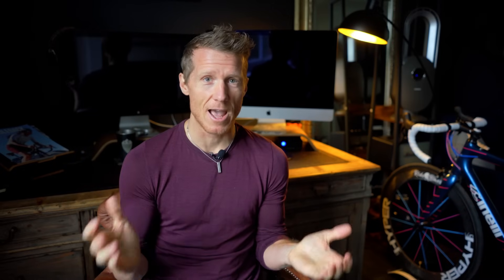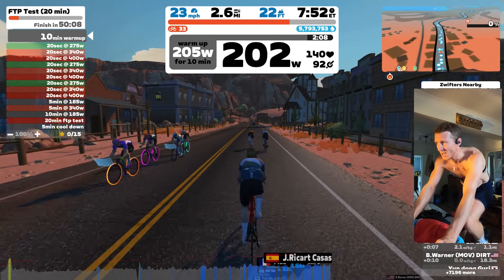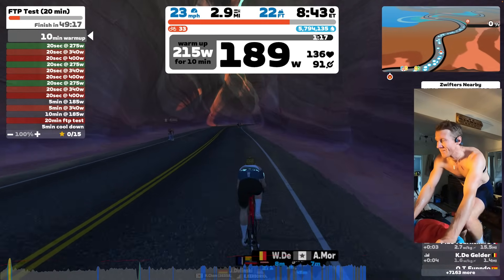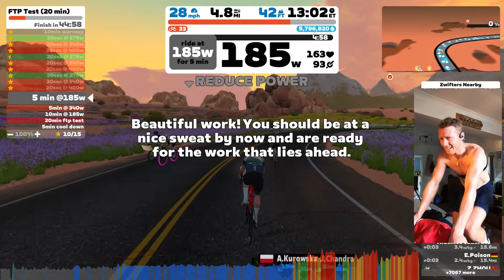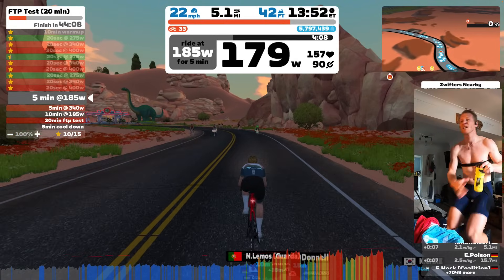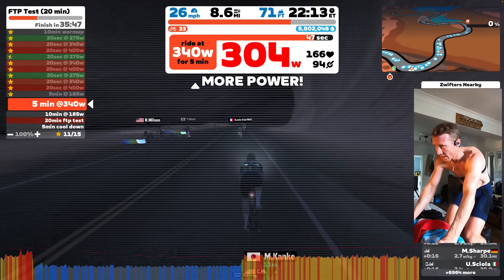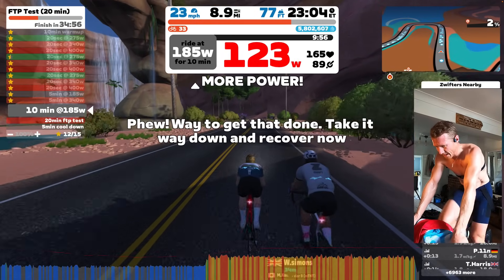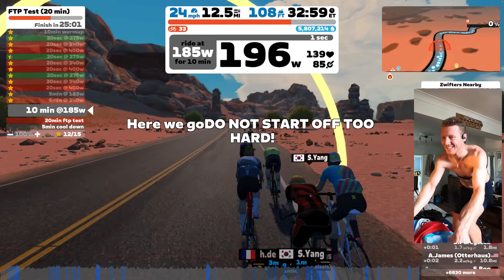Zwift 20 min FTP Test | How close is it to a Zwift Ramp Test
Lets just say this is the one people have been waiting for. Which is comparing a Zwift 20 min FTP test to a Zwift Ramp test. The results might surprise you.

00:00 Intro
01:36 FTP Test
12:03 Finish
12:58 Review